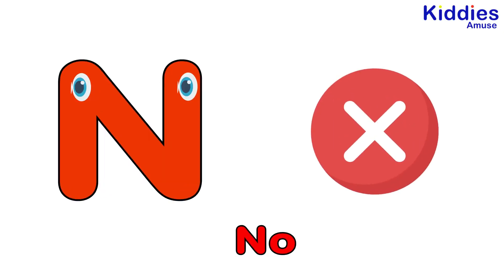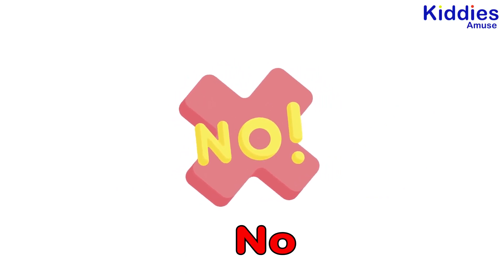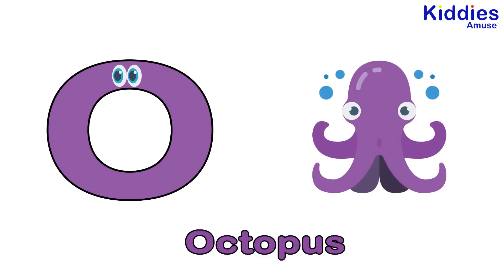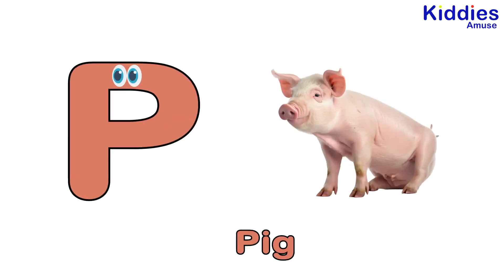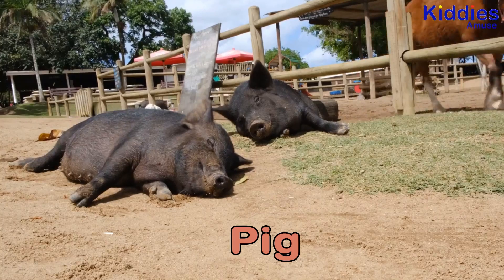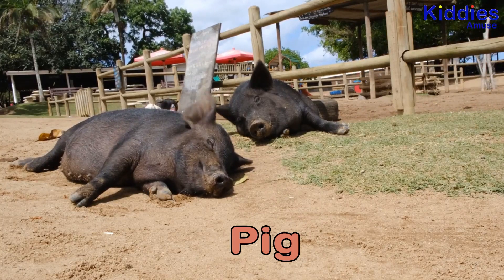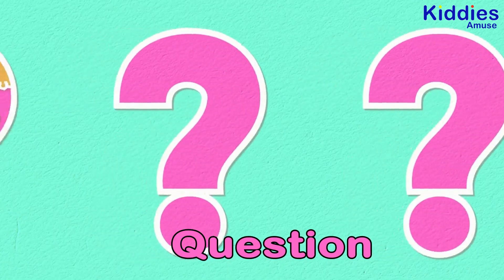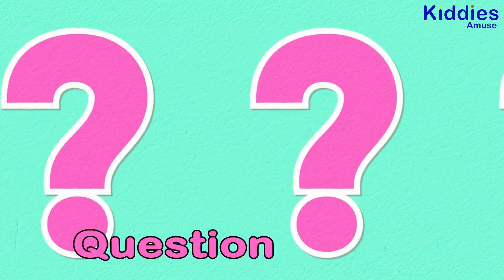ABC Phonics Song - A for Apple, B for Ball, C for Cat Nursery Rhymes | Toddler Learning Video Songs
ABC Phonic Song - , A for Apple, B for Ball, C for Cat Nursery Rhymes Toddler Learning Video Songs for kids Abcd

Here is Another kiddies Amuse beautiful Learning video for Kids
This is to teach toddler ABC and what they stands for also to be able to identify each letters. simple way to learn ABC